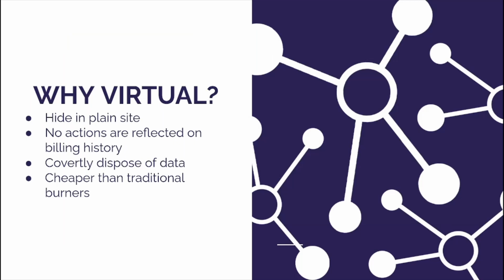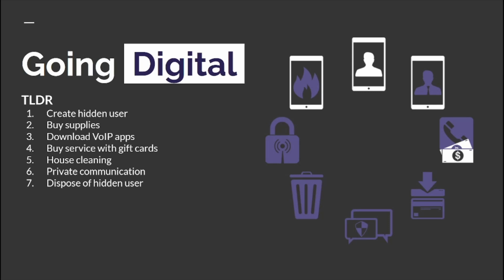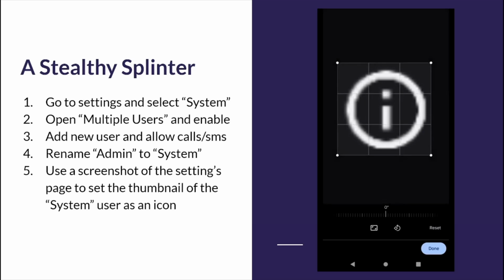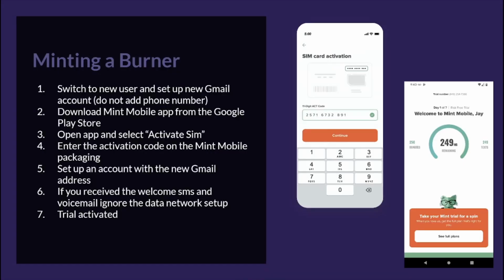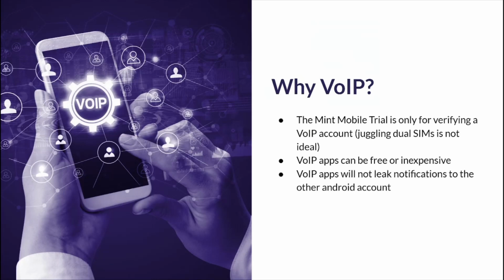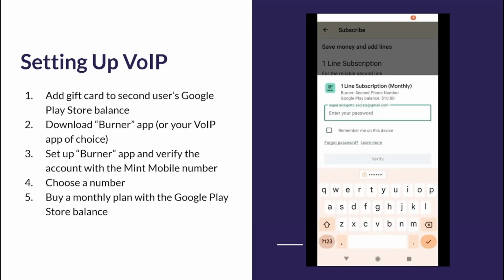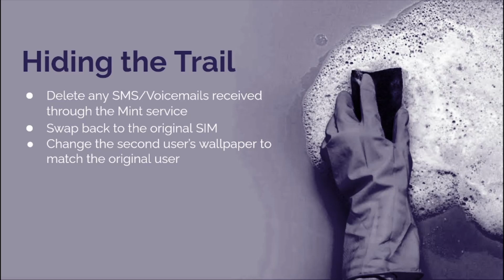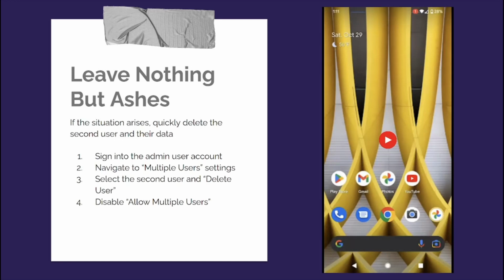Smoke Signals: Creating a Virtual Burner Phone on Android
A guide on creating a cost effective and quickly disposable VoIP phone that is hidden within a secondary user on Android devices for emergency covert communication.
Originally made for Operation Safe Escape at TraceLabs OSINT CTF 2022